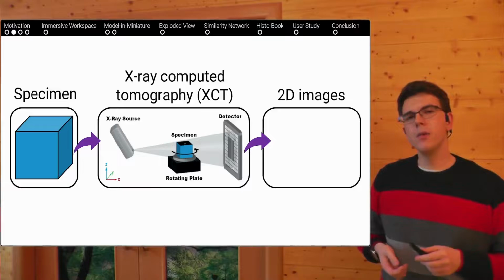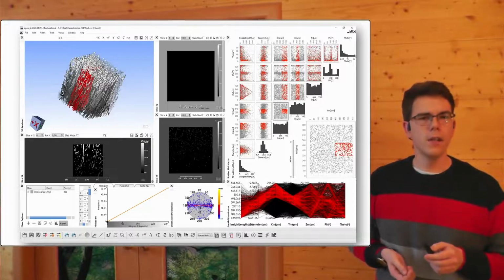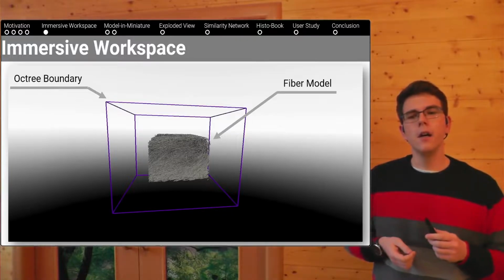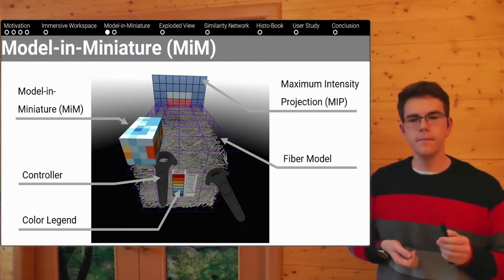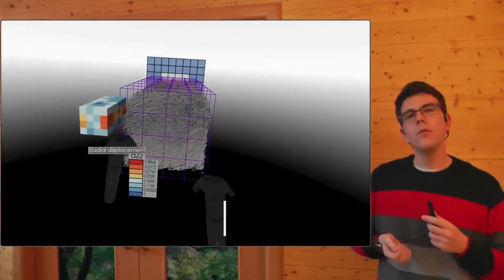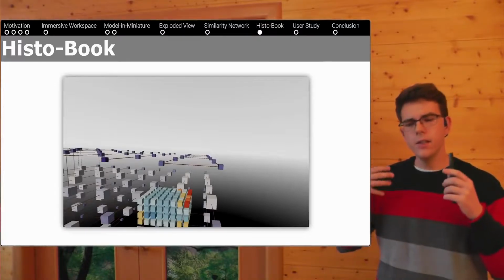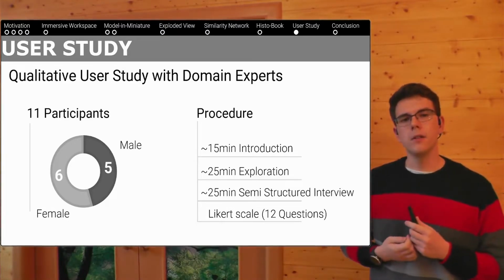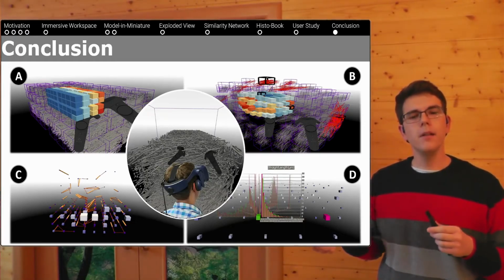ImNDT: Immersive Workspace for the Analysis of Multidimensional Material Data From ...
ImNDT: Immersive Workspace for the Analysis of Multidimensional Material Data From Non-Destructive Testing
Alexander Gall, Eduard Gröller, and Christoph Heinzl

VRST 2021
Session: Paper 2:  Visualization

Abstract
An analysis of large multidimensional volumetric data as generated by non-destructive testing (NDT) techniques, e.g., X-ray computed tomography (XCT), can hardly be evaluated using standard 2D visualization techniques on desktop monitors. The analysis of fiber-reinforced polymers (FRPs) is currently a time-consuming and cognitively demanding task, as FRPs have a complex spatial structure, consisting of several hundred thousand fibers, each having more than twenty different extracted features. This paper presents ImNDT, a novel visualization system, which offers material experts an immersive exploration of multidimensional secondary data of FRPs. Our system is based on a virtual reality (VR) head-mounted device (HMD) to enable fluid and natural explorations through embodied navigation, the avoidance of menus, and manual mode switching. We developed immersive visualization and interaction methods tailored to the characterization of FRPs, such as a Model in Miniature, a similarity network, and a histo-book. An evaluation of our techniques with domain experts showed advantages in discovering structural patterns and similarities. Especially novices can benefit strongly from our intuitive representation and spatial rendering.

Videos for VRST 2021